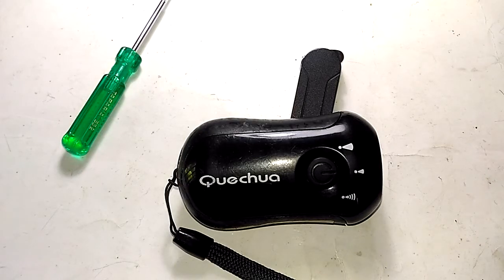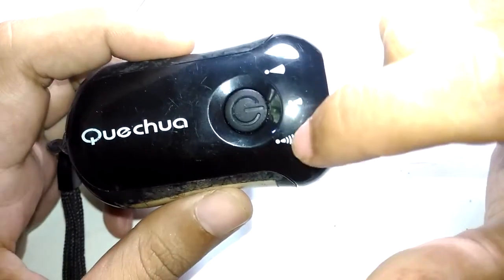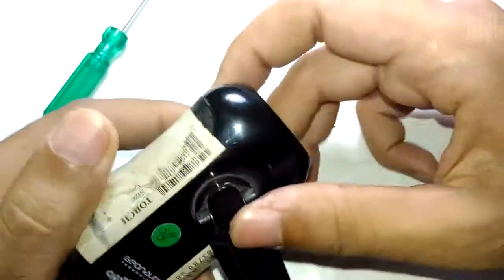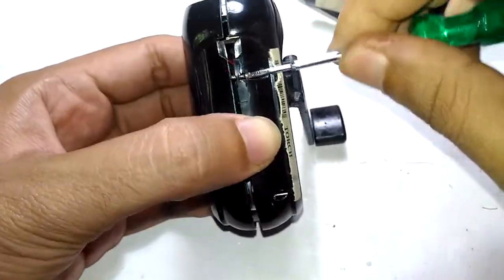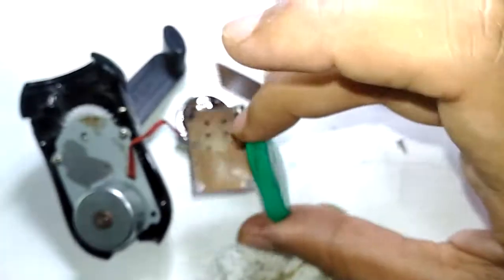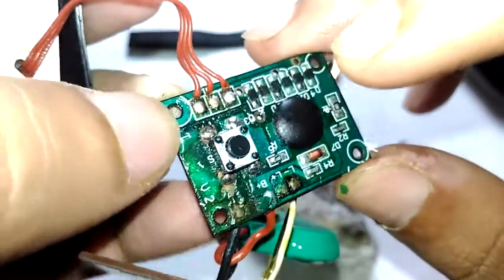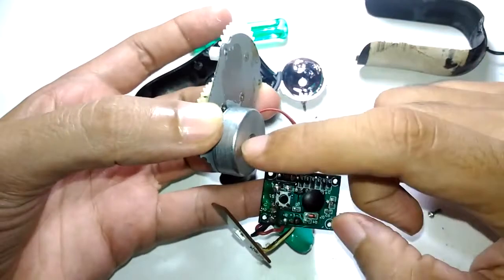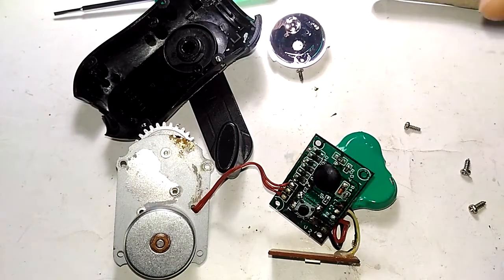IE40 Quechua Dynamo 100 by Decathlon, teardown!